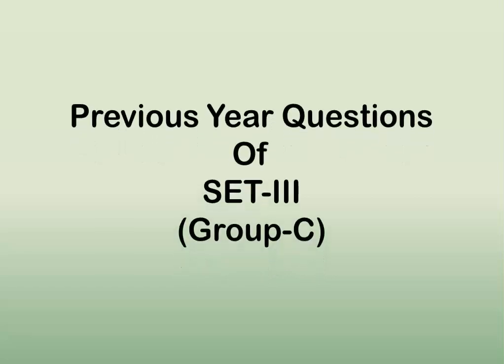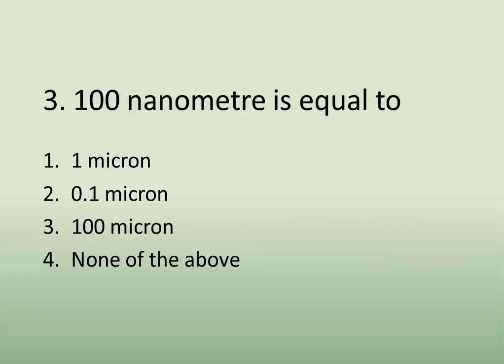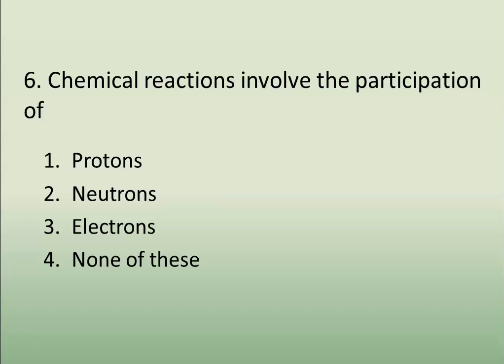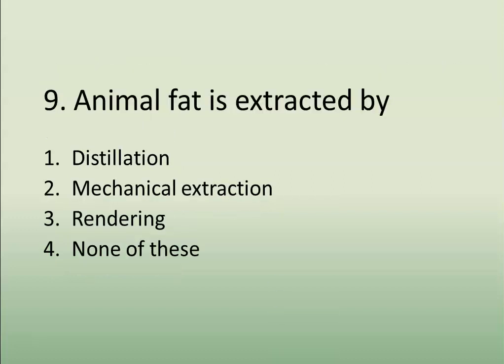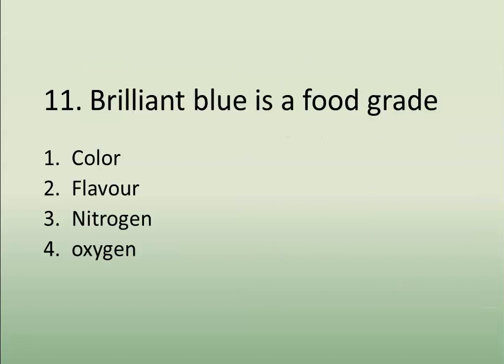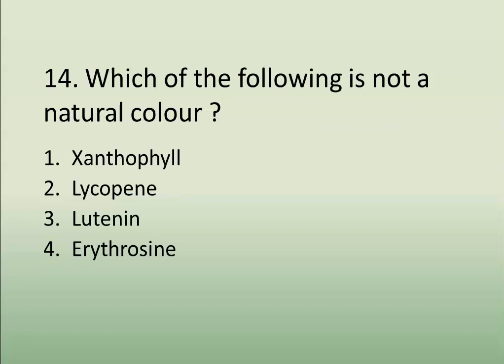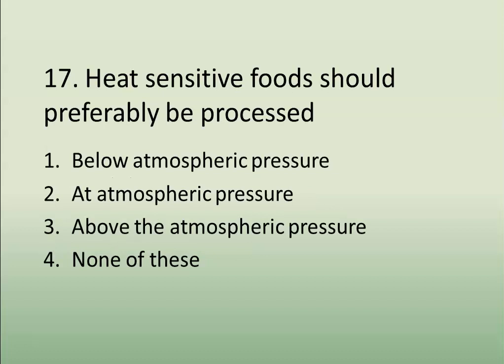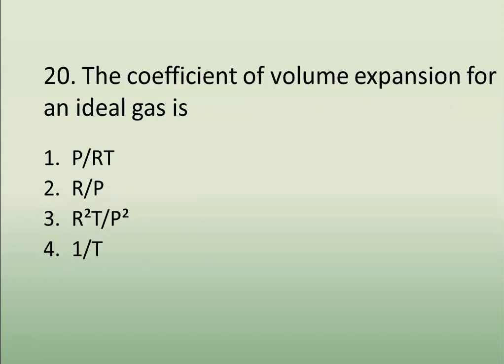SLIET| SLIET ENTRANCE EXAMINATION|SET-3| Previous year questions for Group-C| part -2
This is the 2nd video of the series. In this video I have discussed the questions from set-3 (2020)